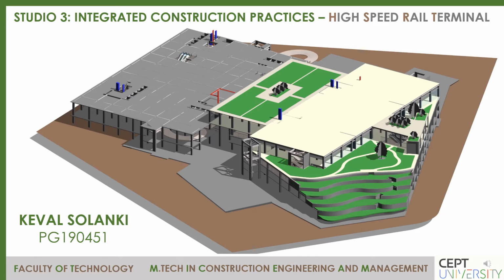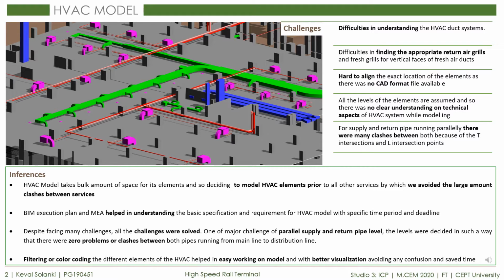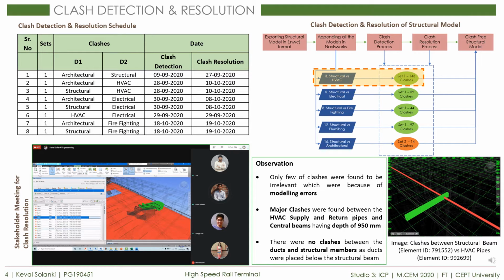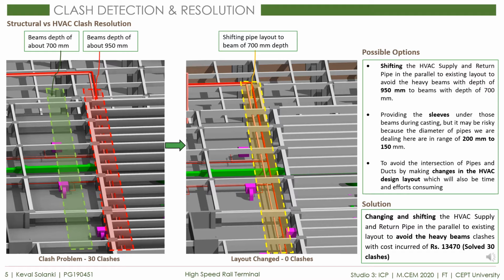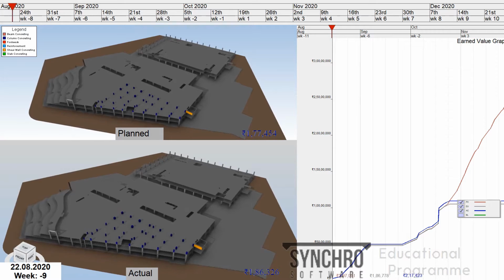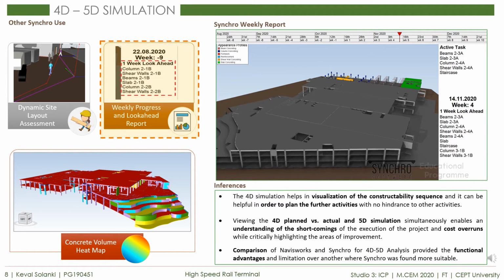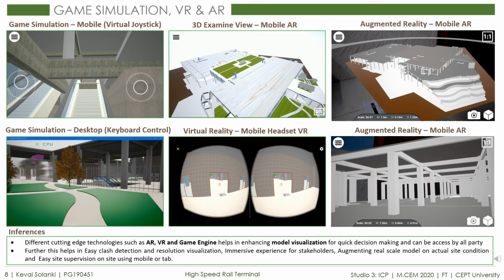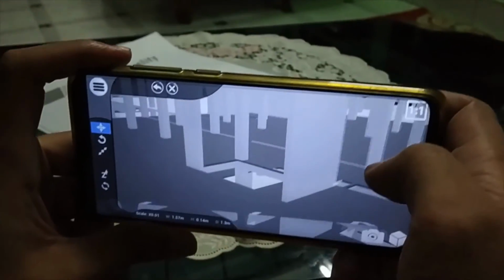CEPT University | BIM, VDC and Lean | Studio III - Keval Solanki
Integrated Construction Practices studio integrates Lean and BIM principles giving insights into interspersed practices followed in the industry and their application in the field. The project selected was a Rail Terminal Building as such projects of national importance incorporate a number of factors governing pace, cost and quality of the project. The collaboration was done using the Common Data Environment with regular Virtual Big Room Meetings. The integrated process adopted, broaden our understanding of real-time challenges each stakeholder comes across during the course of a project and helped us identify their potential solutions by adopting BIM approach.